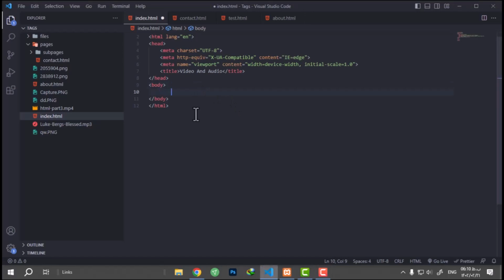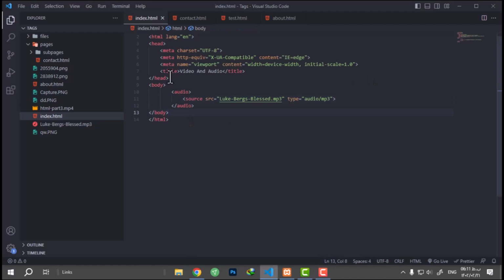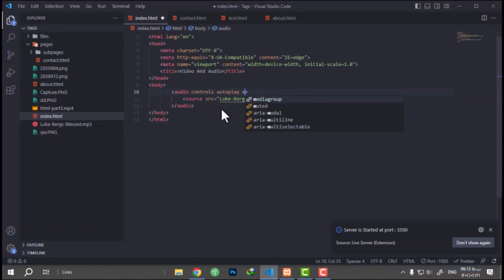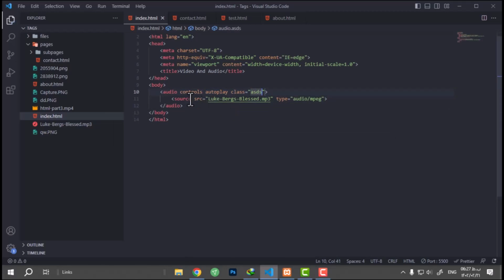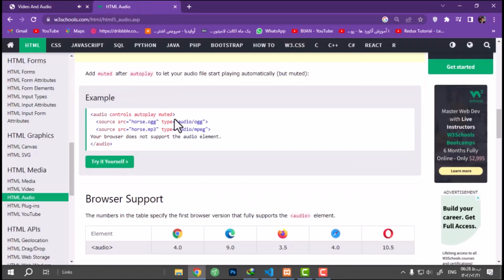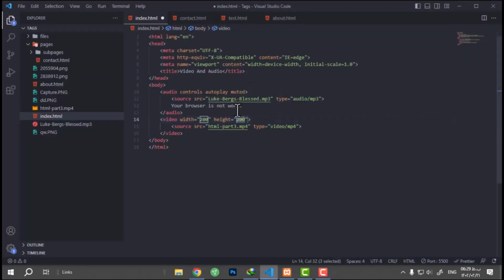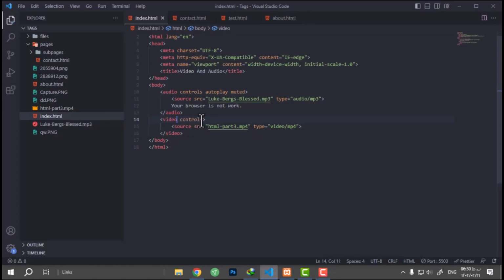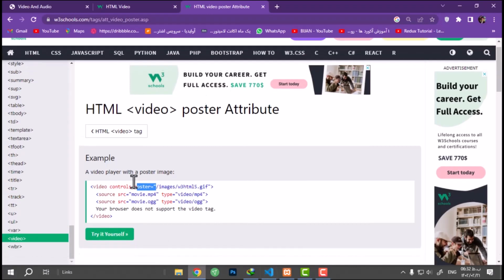Learning Audio and Video In Html For Beginners - [Part 9]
Do you want To know how to import audio or video into an html page ?
okay we are here to show you how to use audio tag and video tag.